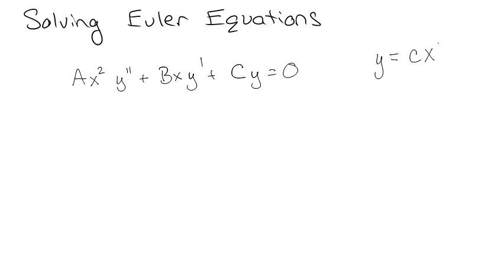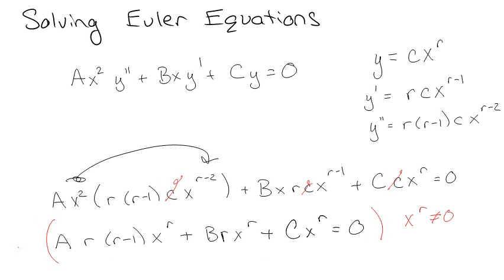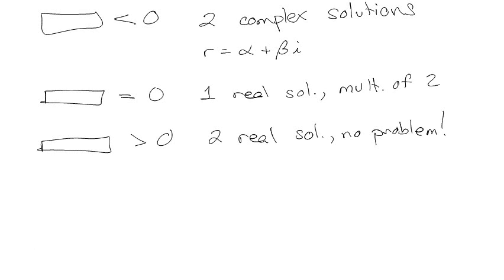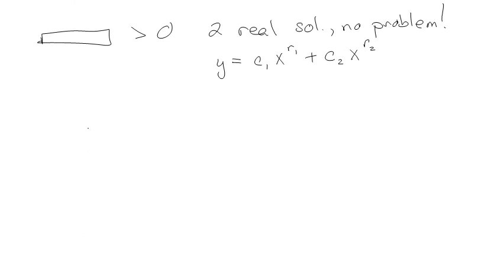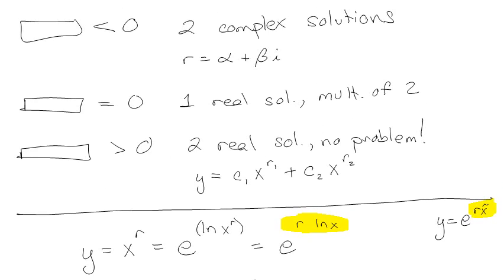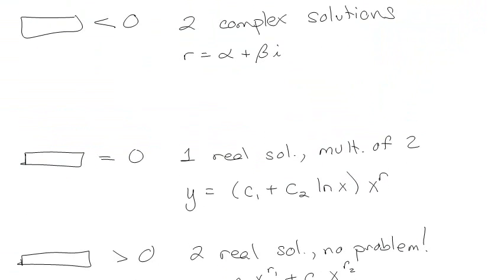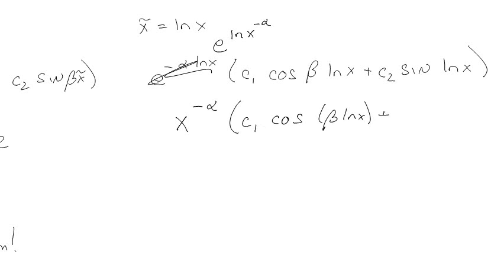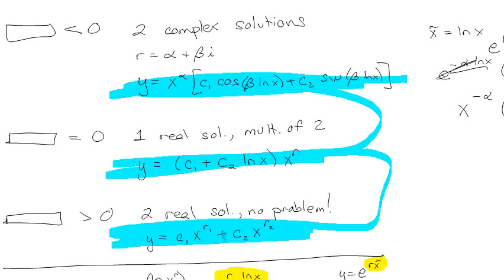Solving Euler Equations (Theory)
After a chapter of infinite summation, it's relaxing to solve a few Euler Equations.  They have solutions similar to constant coefficient ODEs, and are a nice change of pace.